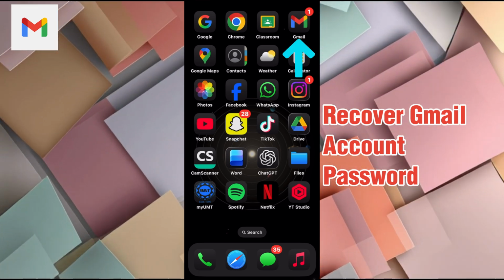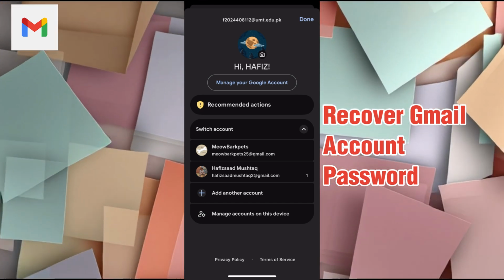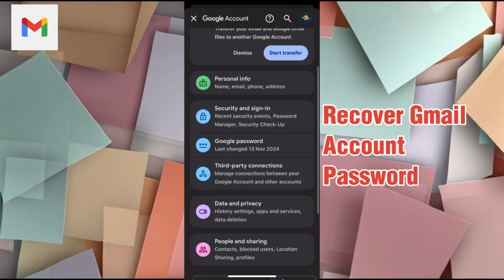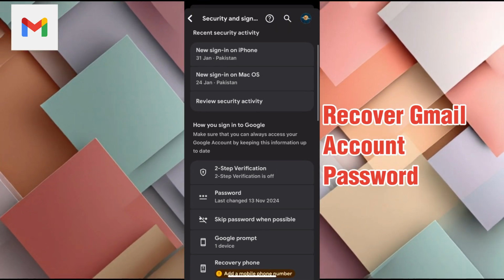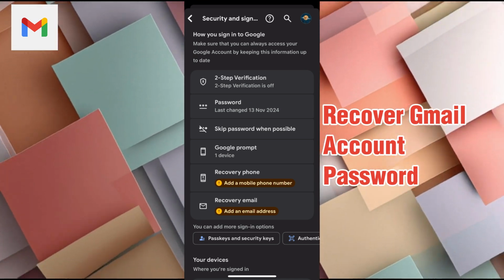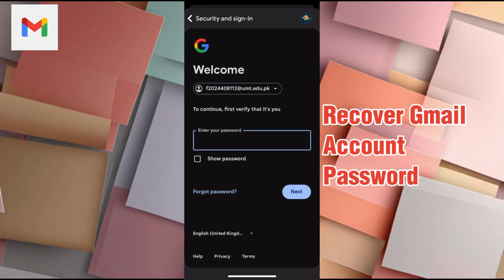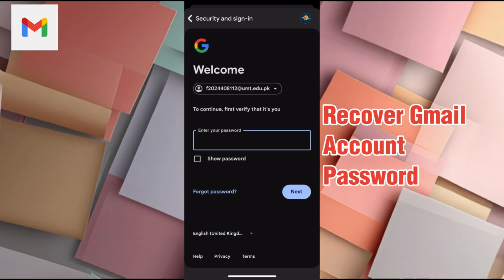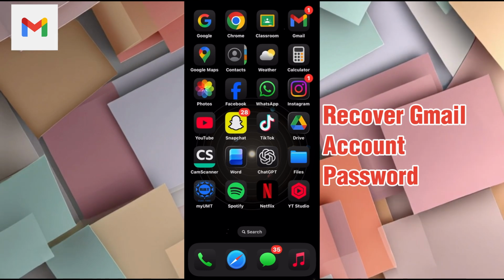How To Recover Gmail Account Password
In this video we will learn "How To Recover Gmail Account Password"

This guide explains how to use Turbo VPN on a mobile phone. It covers installing the app, granting required permissions, connecting to a VPN server, switching locations if needed, and disconnecting safely after use to protect your privacy and browsing activity.